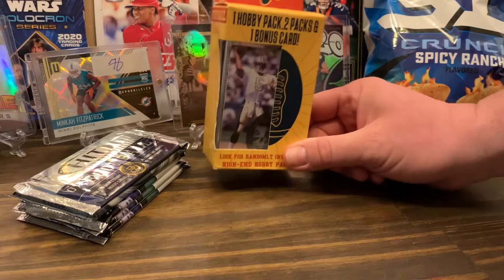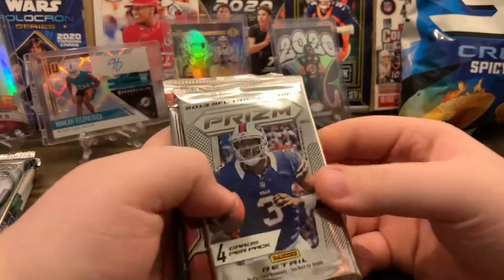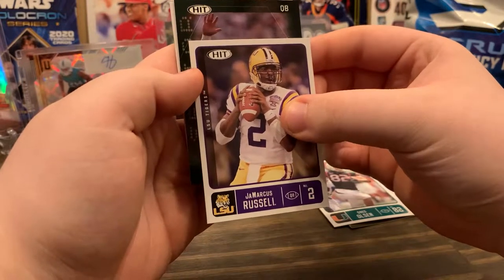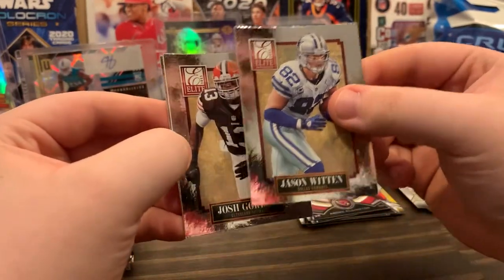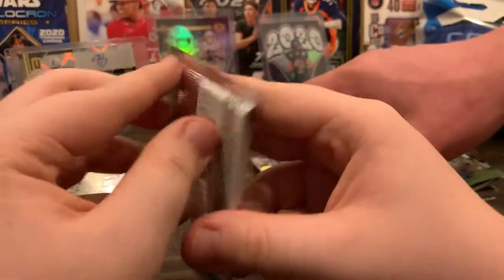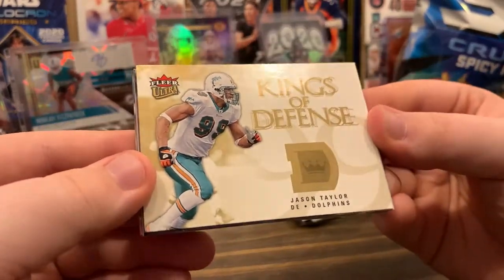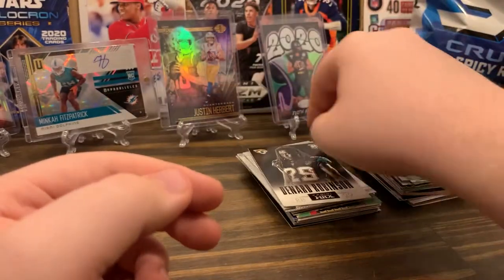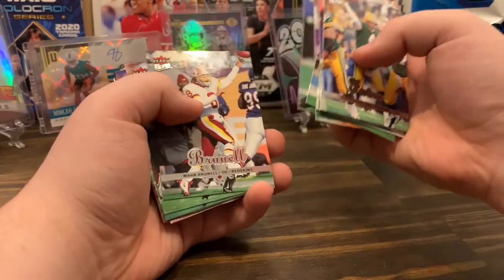Episode 3: Prizm Brady in a Fairfield Box?? Yes Please! Random Football Pack Rip, and 3D Doritos!!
Episode 3 takes us on a trip thru Fairfield. We come upon some Prizm and the fun ensues!! We visited our LCS to grab some random football packs. As always, we snacked on some new product!! Doritos in 3D?? Spicy!

When we hit 50, we will be giving away some sweet product to rip!! Check us out on Instagram as well. Live videos coming soon!!!